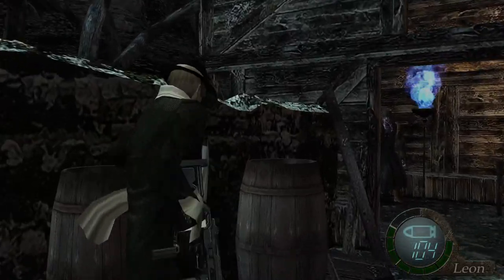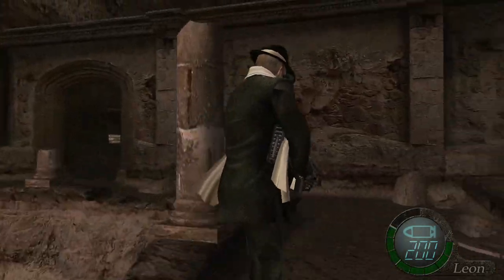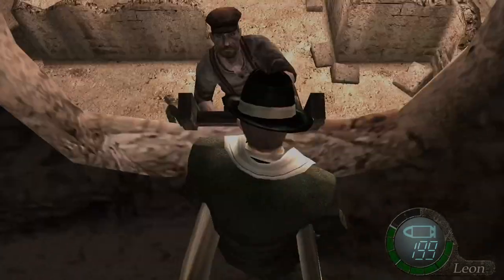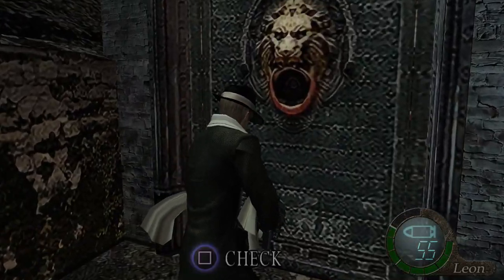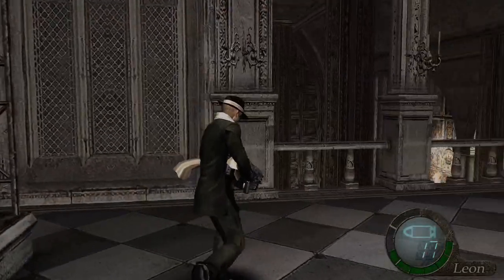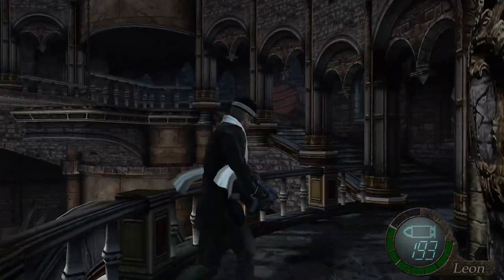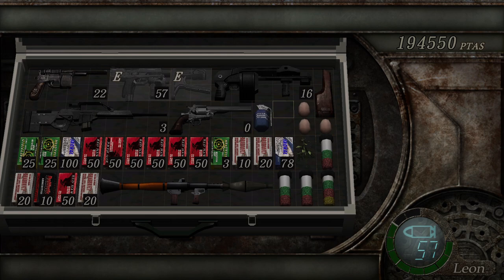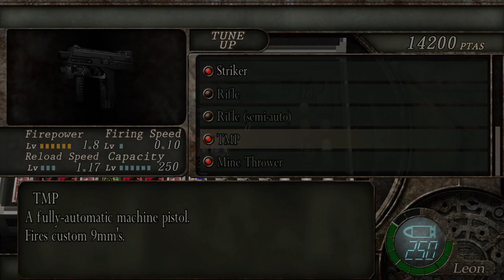Resident Evil 4 - Full Playthrough - Episode 7